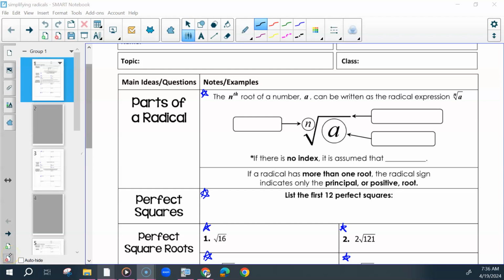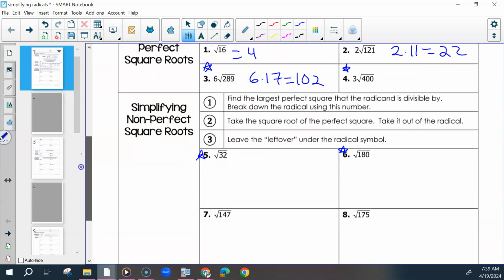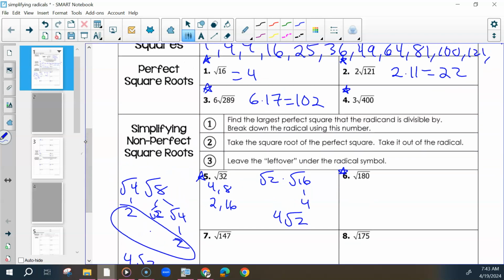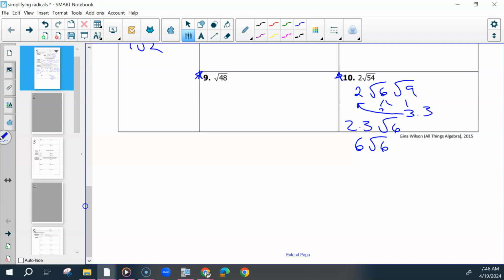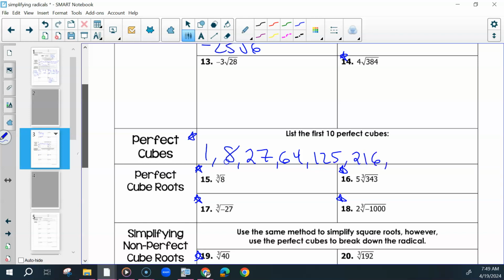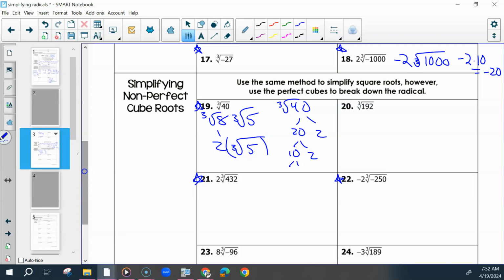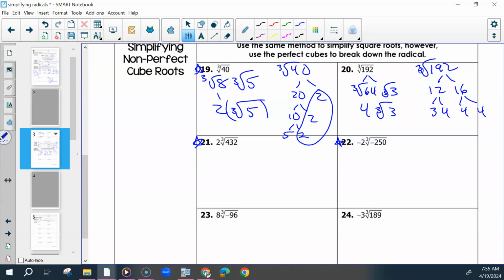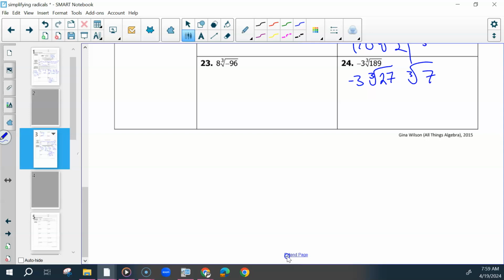Adv. Alg 1 1st 4-19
We went over parts of a radical and how to simplify radicals using either perfect squares or breaking it down by factors. Then we talked about how to simplify radicals with perfect cubes or breaking it down.